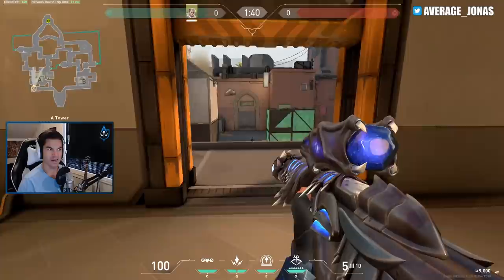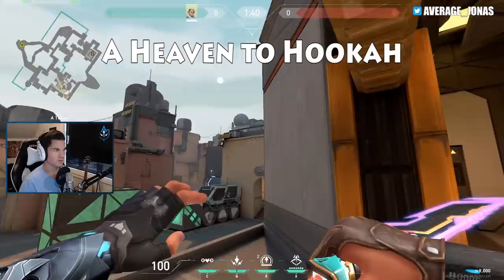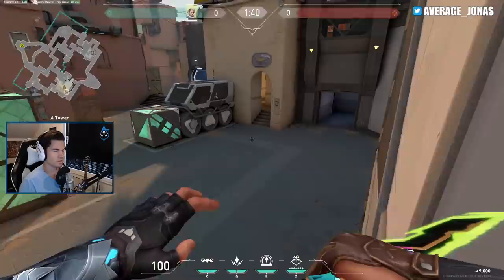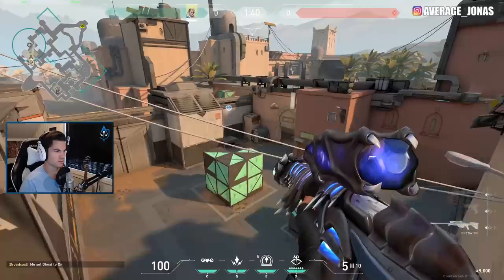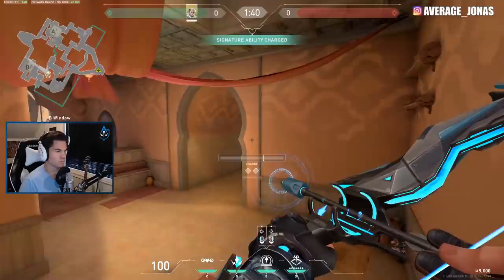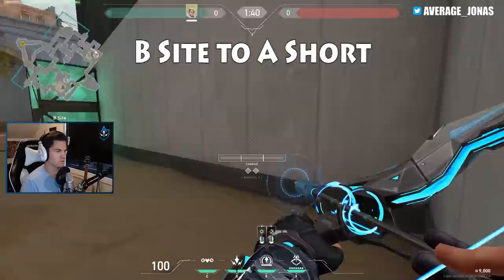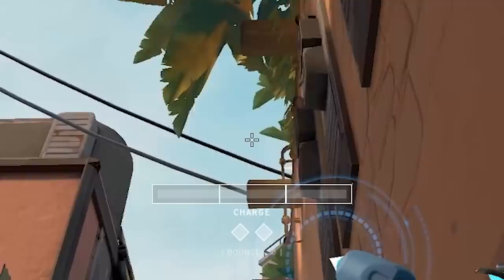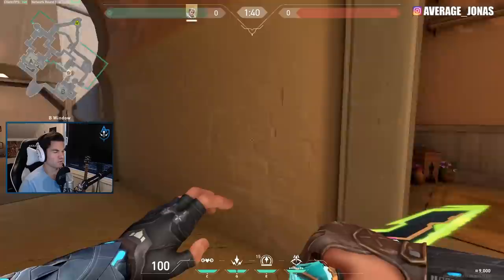ULTIMATE BIND RECON DART GUIDE (IMMORTAL RANK)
Hey guys! I finally found time to get the last Sova recon arrow guide for VALORANT out for you :D These are most of the darts I use on Bind in Diamond/Immortal rank competitive play! Let me know what you think! If you wanna learn more lineups or have suggestions, come to our discord server!

TIMESTAMPS
0:00 Intro

DEFENSE
0:55 A Heaven to B Long
1:58 A Heaven to hookah
2:38 A Heaven to Showers
2:58 A Heaven to mid
3:25 A Heaven to A Short
4:00 A Site to Showers
4:21 A Retake Short
4:52 A Retake Triple
5:14 CT to showers

5:52 B Site to Fountain
6:15 B Elbow to B Long
6:42 B Hookah to TP
7:15 B Site to Showers
7:58 B Site to Mid
8:19 B Site to A Short
8:51 B Retake

ATTACK
9:28 A God Arrow
10:25 A Showers
10:51 Mid to Hookah
11:34 B God Arrow
12:55 B Fountain to B Site
13:23 B Fountain to B Garden
13:51 B Fountain to A Site